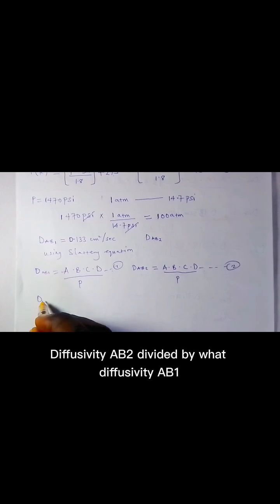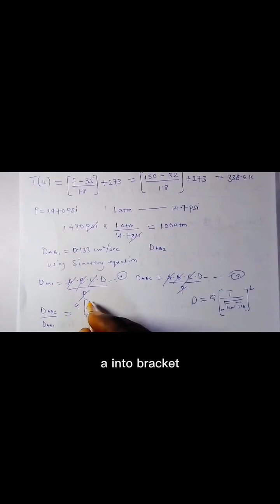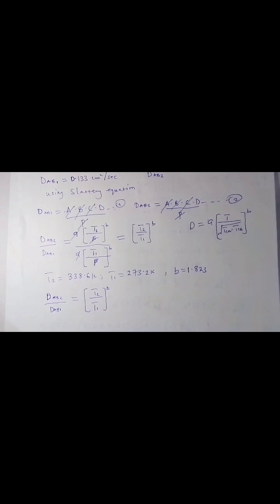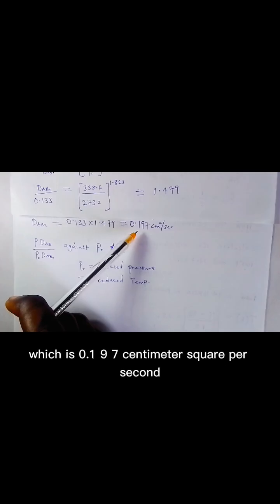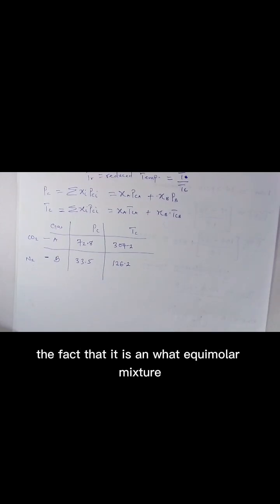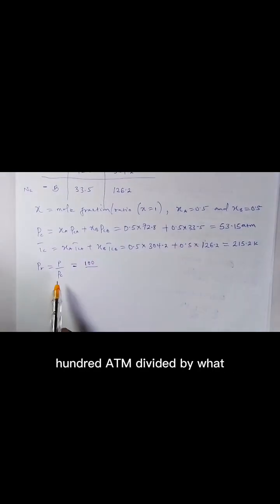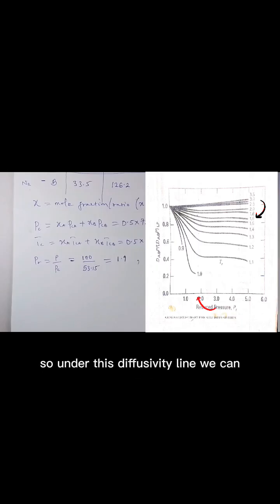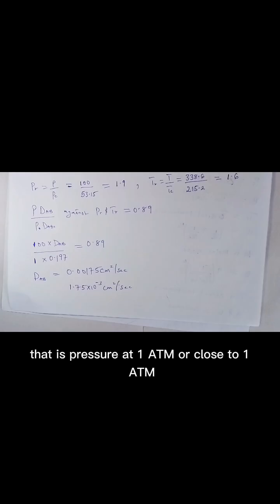Transport phenomena | part C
Welcome to Part C of Transport Phenomena: Diffusivity of a Gas Mixture.
In this episode, we go deeper into the foundational concepts behind gas-phase diffusion and make everything simple and easy to understand.

In this video, you will learn:
✔ What governs gas-phase diffusivity
✔ How molecular collisions influence diffusion
✔ The roles of gas properties in diffusion behavior
✔ Why different estimation methods are used in engineering
✔ Clear explanations of Slattery Equation, Chapman–Enskog Formula, and the Generalized Chart for Self-Diffusivity

This lesson is designed to help engineering students understand transport phenomena without stress.

Awwaludeen🔥 Made Engineering Easy — simplifying engineering step by step.